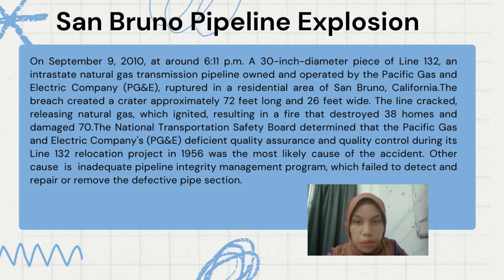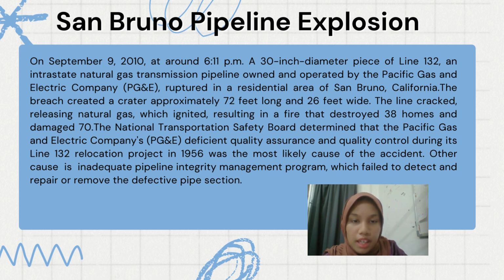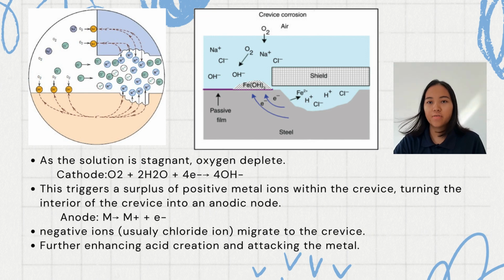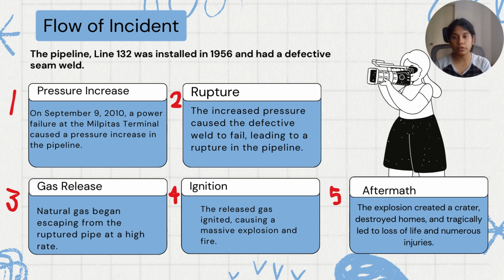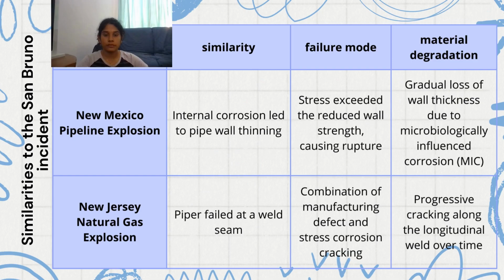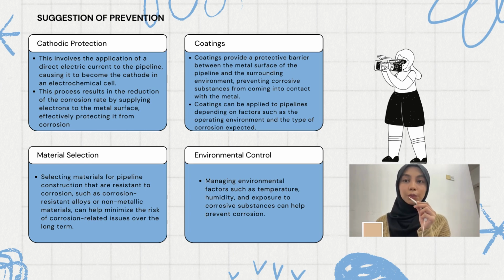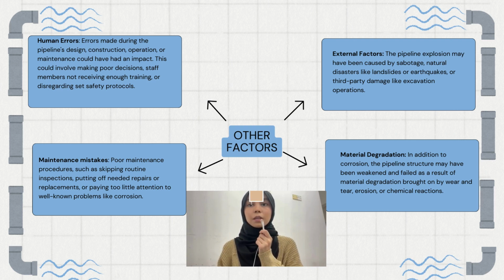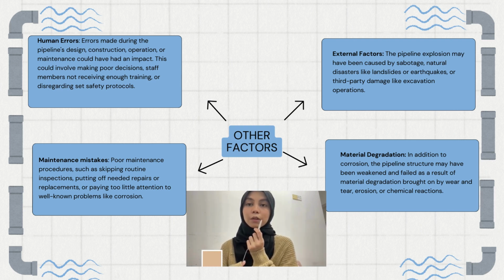San Bruno Pipeline Explosion(2010)